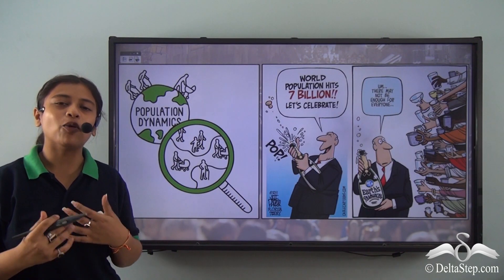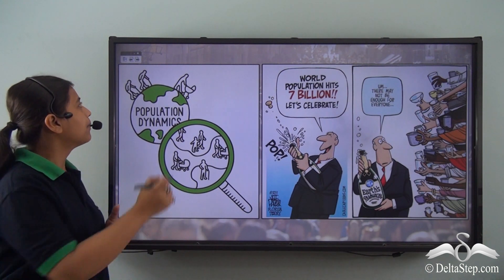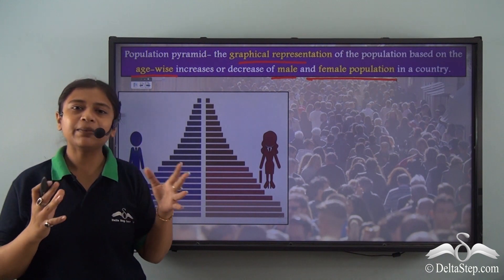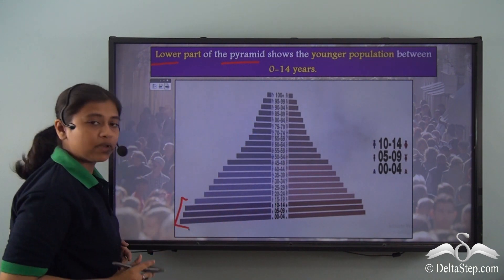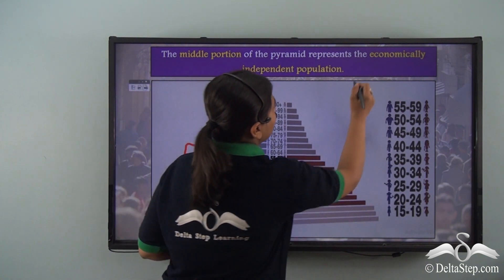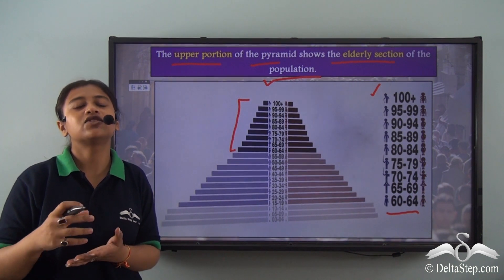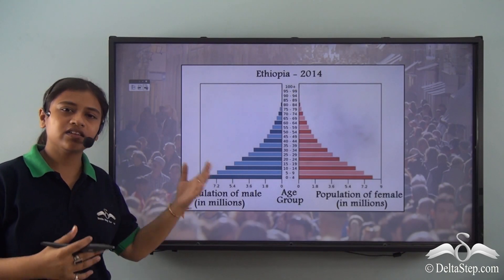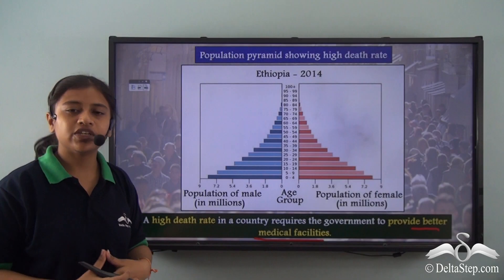Population Dynamics- Population pyramid